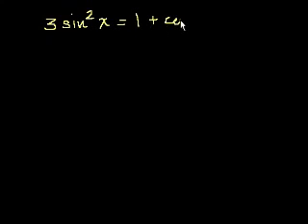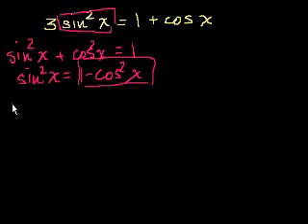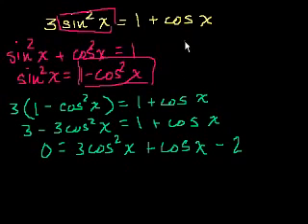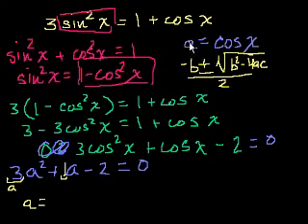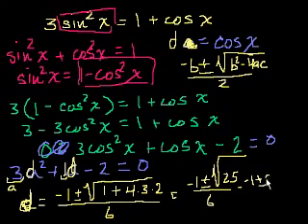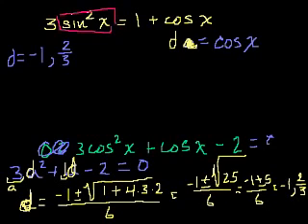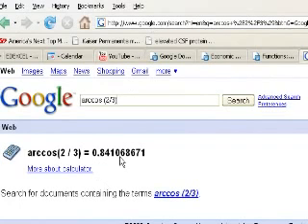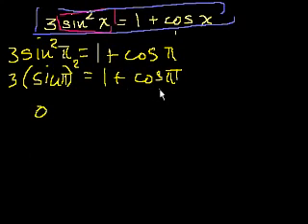Fun Trig Problem